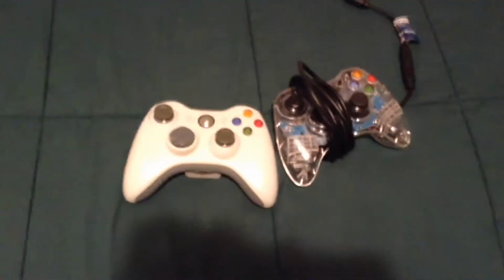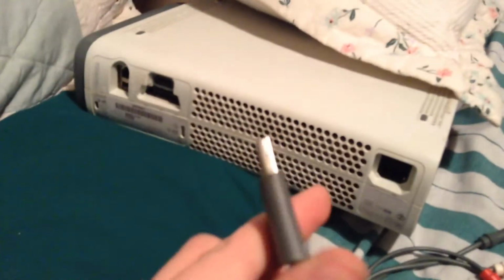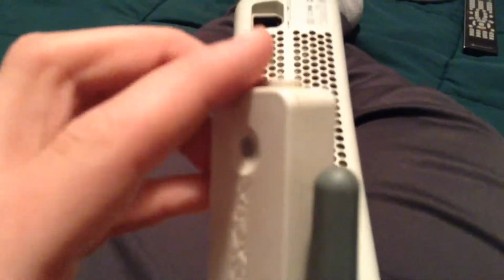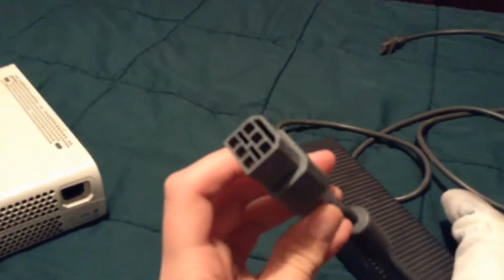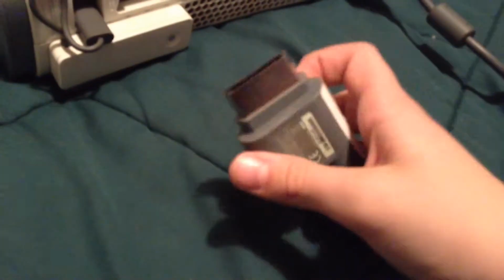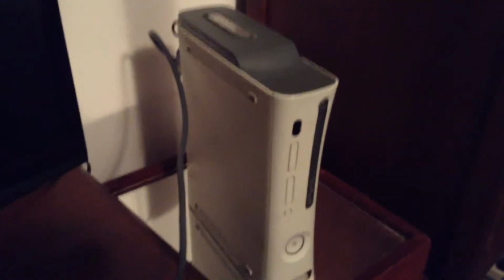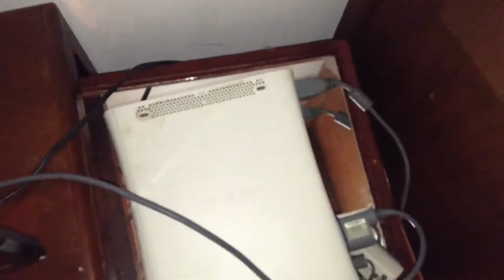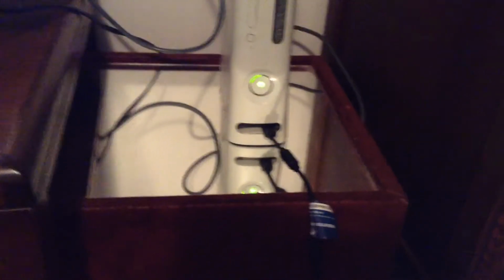Dee's Tutorial: How To Setup Your Xbox 360!